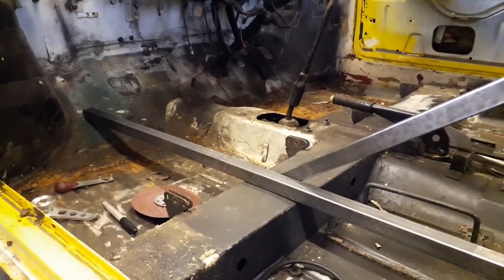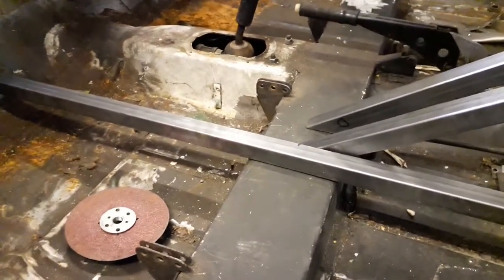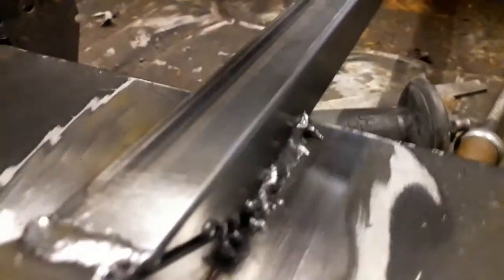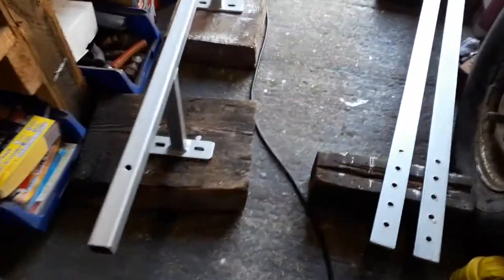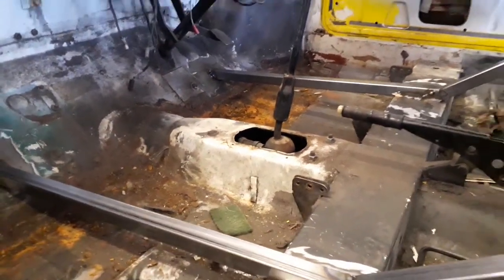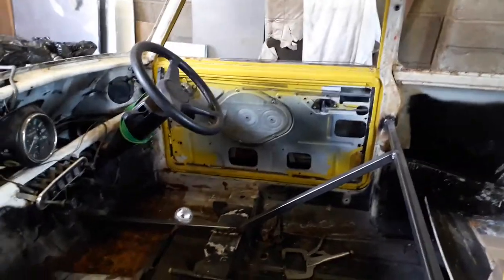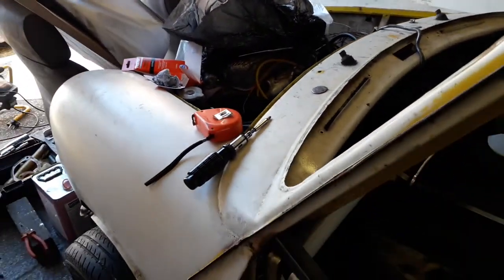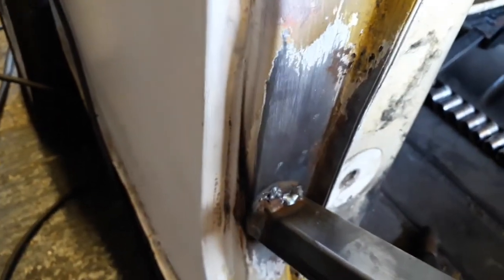Bracing my Austin-Morris Mini || part 2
In todays video I continue to weld the bracing into my Austin-Morris Mini restoration project. The bracing will add structural rigidity to the Minis shell, then I will be able to cut out the rusty floor section and replace them with new floorpan section that I will weld in.